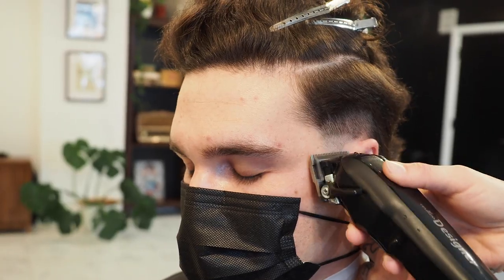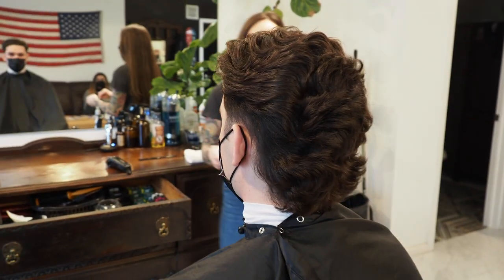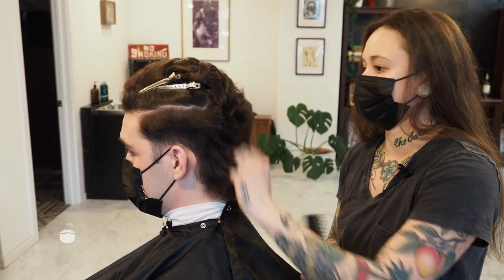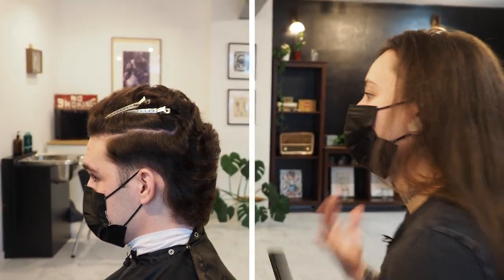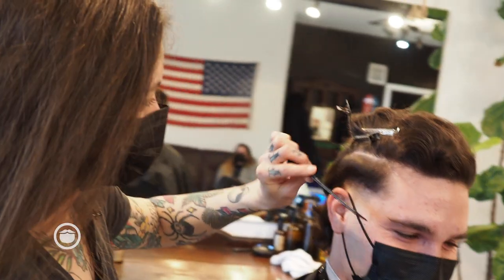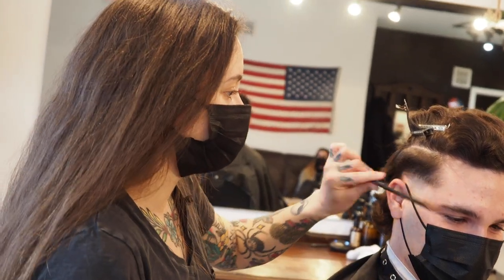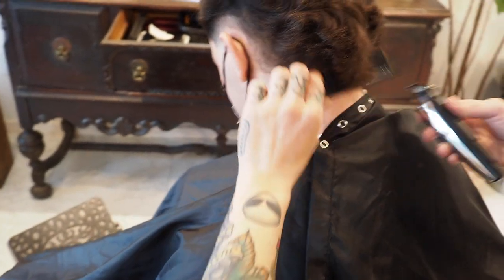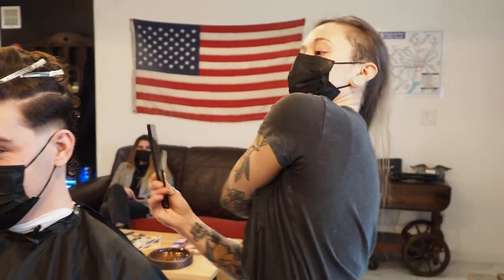Andy Takes A Modern Mullet To The Next Level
DESCRIPTION
Andy gives a low skin fade and a modern mullet to gentleman on a mullet hair journey. Watch Andy put a modern spin this hairstyle!

Filmed at Born Free Barber Collective in Philadelphia, PA.

BARBERSHOP INFORMATION
Born Free Barber Collective
457 E Girard Ave, Philadelphia, PA 19125